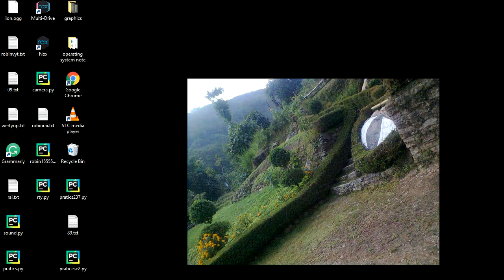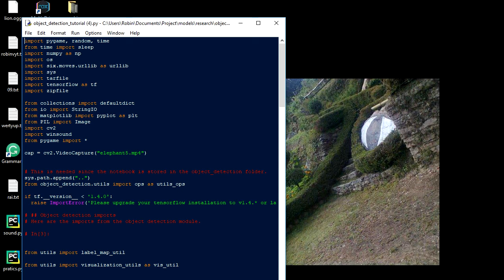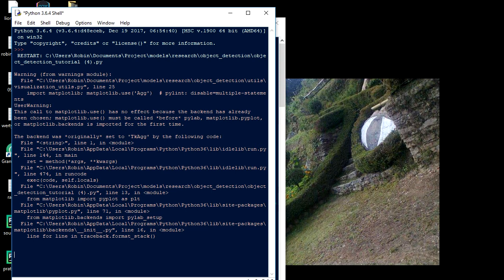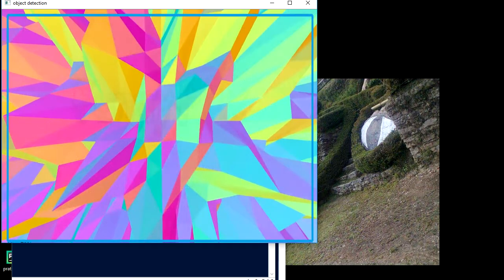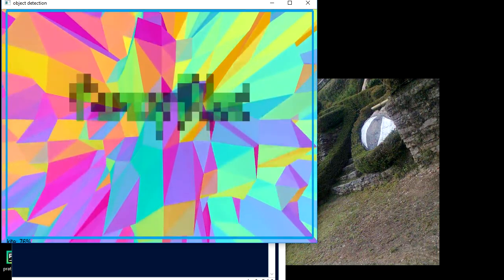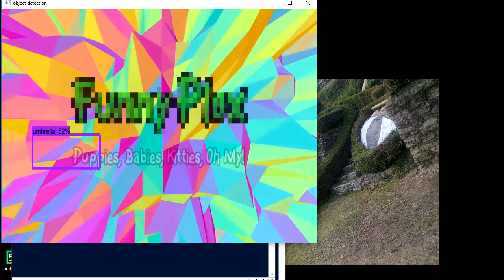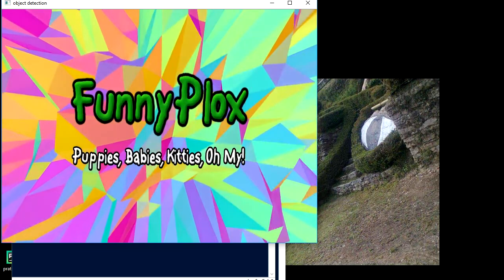Automated elephant alert system using Tensorflow object detection API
its detect the elephant via camera (which is fitted or attached in elephant regular path in local term is called "GUDHA"  )and then automatically generates the sound of the angry bee to drive  out the elephant